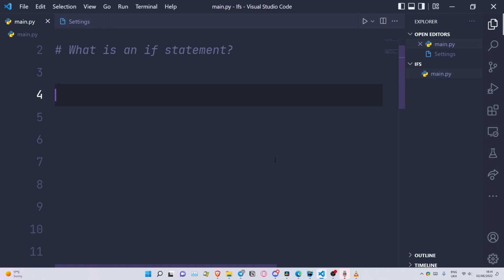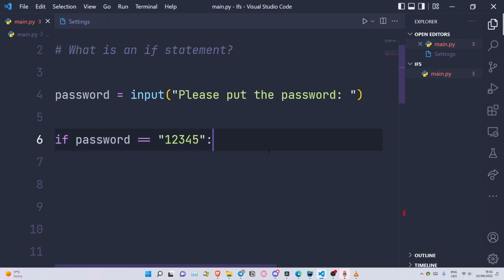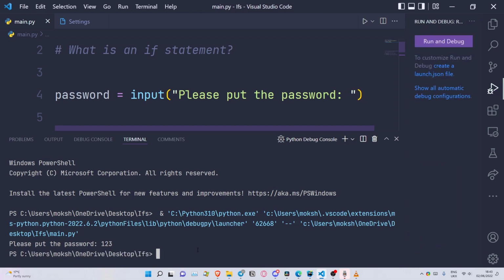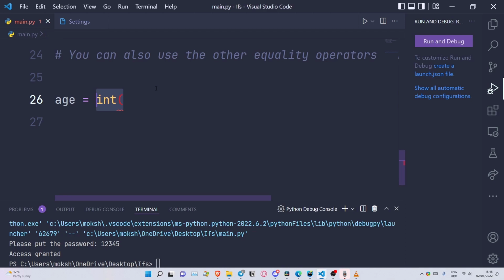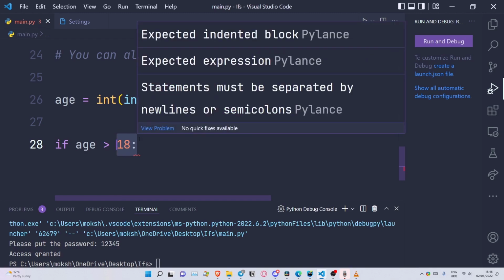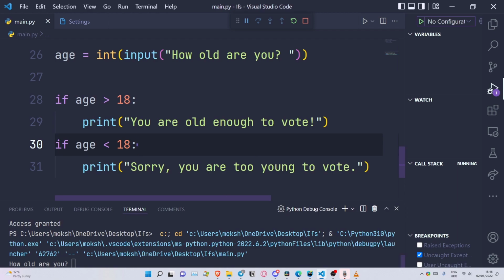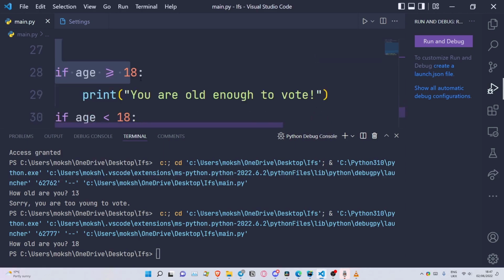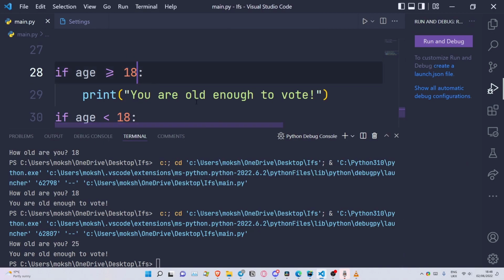Python For Beginners | Part 5 | If Statements | The Coding Prodigy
Timestamps:

00:00 Intro
00:21 Check Password Example
01:35 Check If Old Enough To Vote Example
04:21 Outro